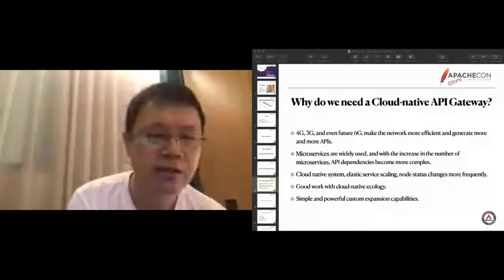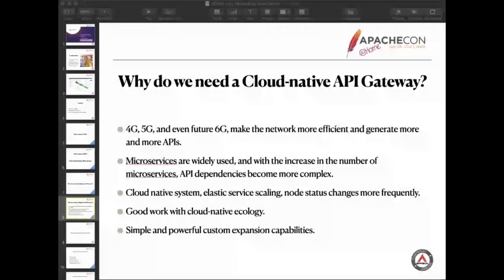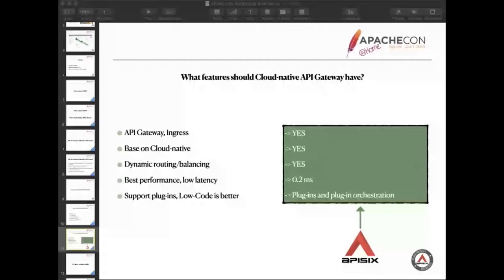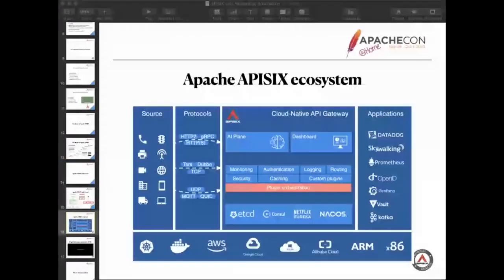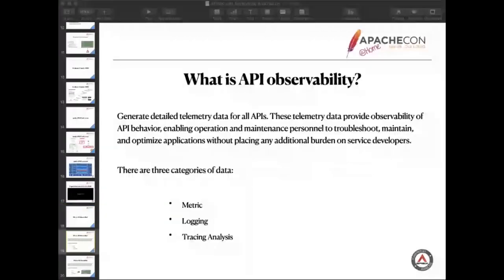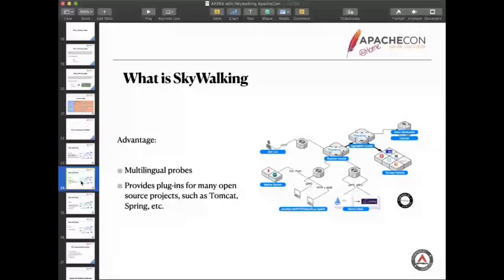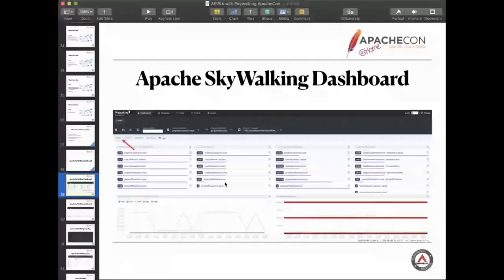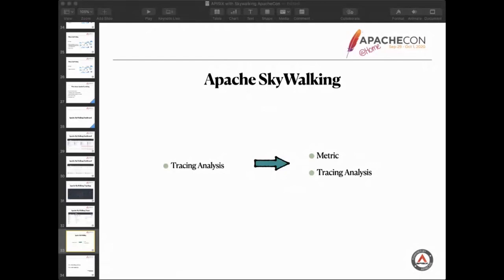observabilityT0930 finalImprove Apache APISIX observability with Apache Skywalking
Improve Apache APISIX observability with Apache Skywalking
Yuansheng Wang

Apache APISIX is a cloud-native microservices API gateway, delivering the ultimate performance, security, open-source and scalable platform for all your APIs and microservices. Apache SkyWalking: an APM(application performance monitor) system, especially designed for microservices, cloud-native and container-based (Docker, Kubernetes, Mesos) architectures. Through the powerful plug-in mechanism of Apache APISIX, Apache Skywalking is quickly supported, so that we can see the complete life cycle of requests from the edge to the internal service. Monitor and manage each request in a visual way, and improve the observability of the service.

Open source enthusiasts, participated in and contributed to many open source projects, and wrote some open source e-books. Apache APISIX ppmc.